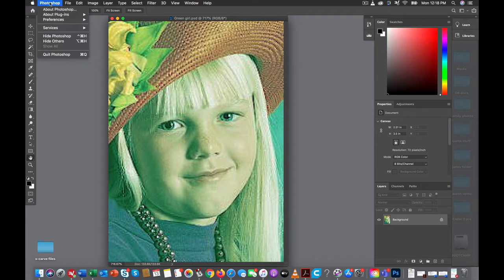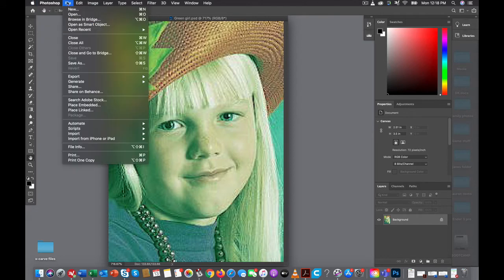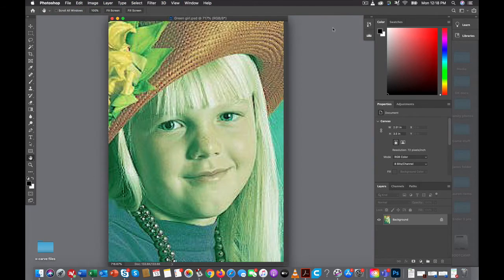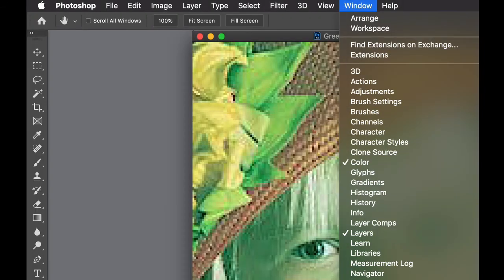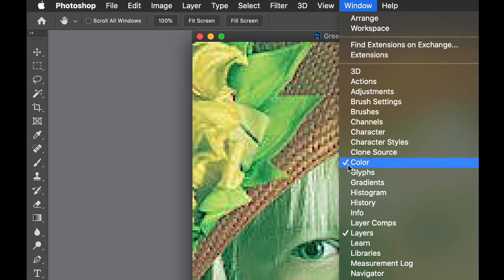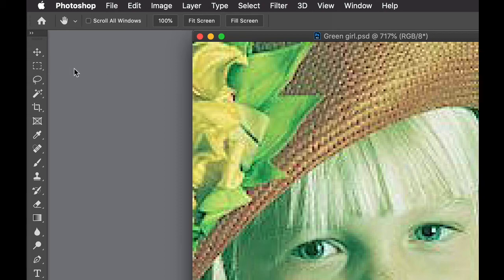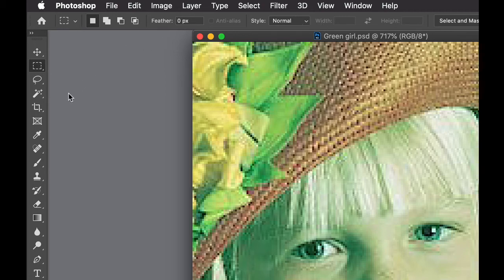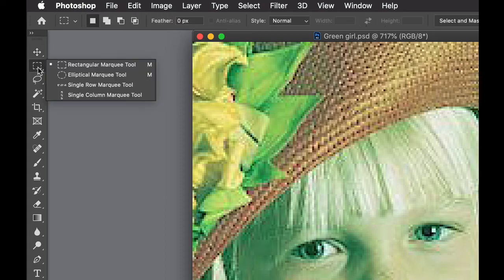2 PS vocab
Very basic PS terms and locations